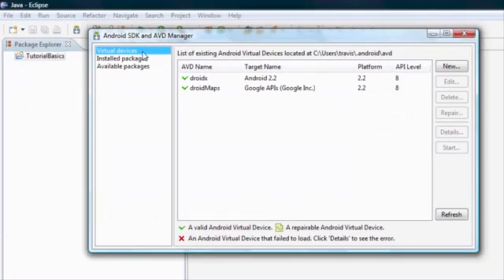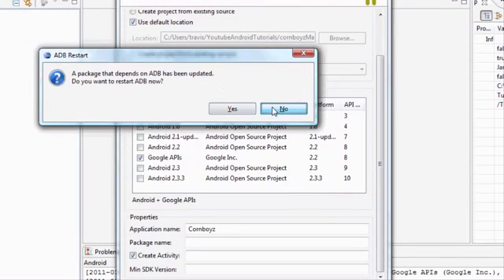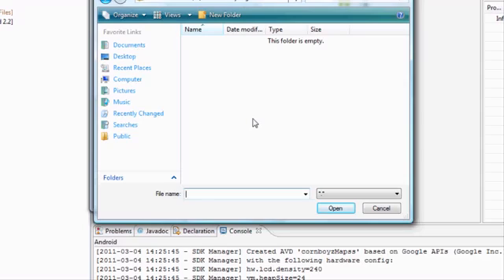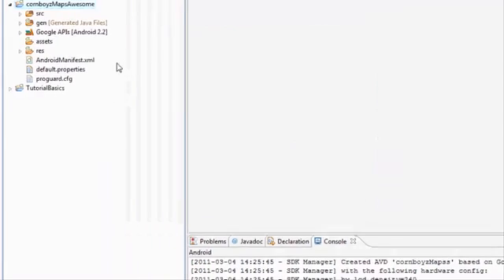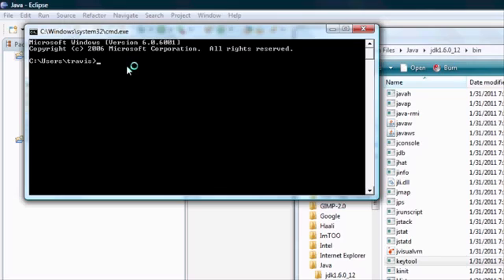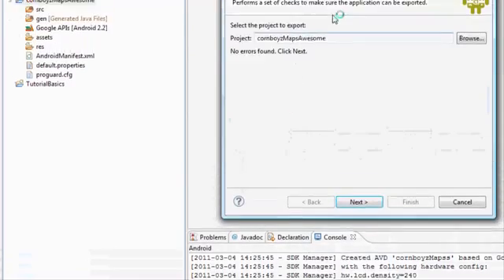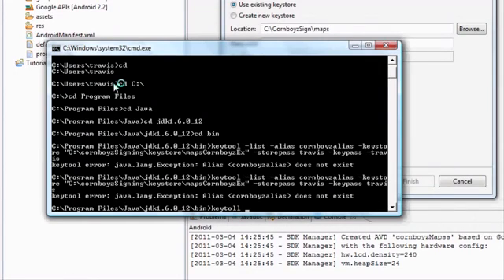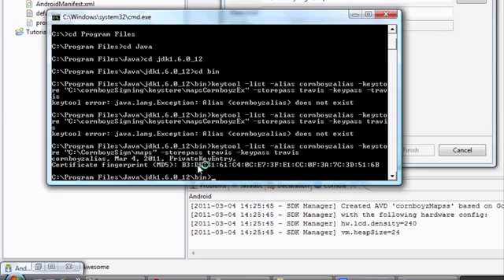Android Tutorial &amp; Lessons 28: Google Maps API-set up signing and MD5 fingerprint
Android Tutorial &amp; Lessons 28: Google Maps API-set up signing and MD5 fingerprint Check out the discussion @ my forum for this lesson